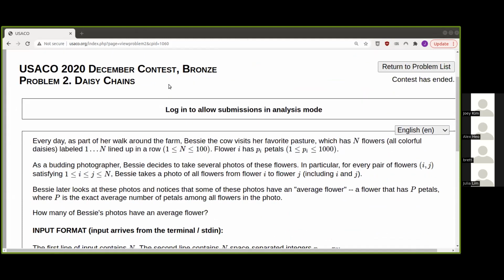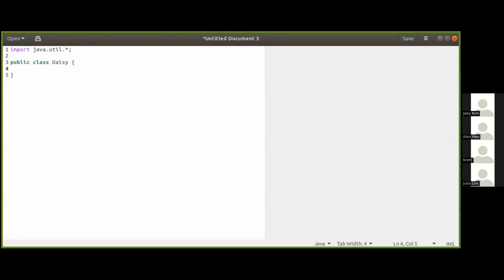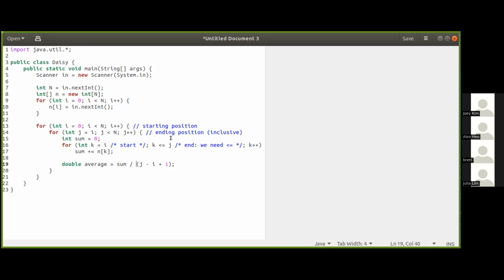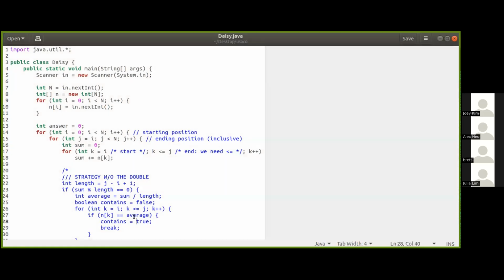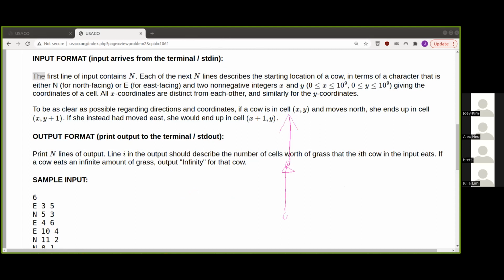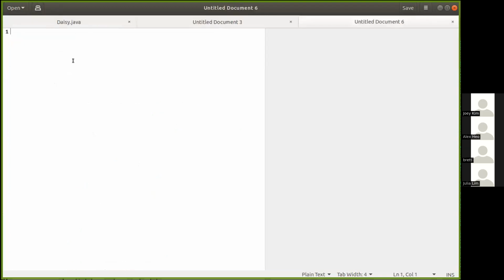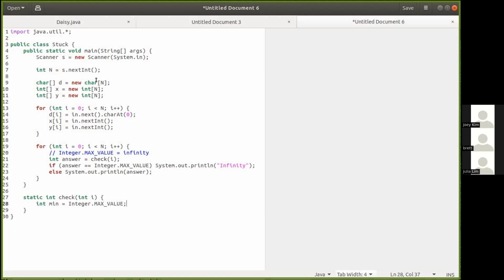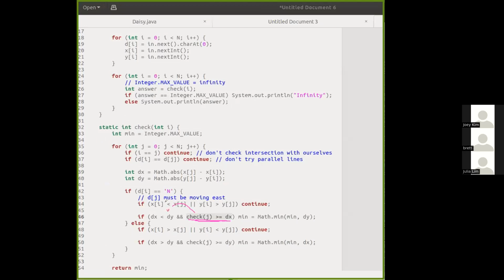[USACO BRONZE] 2020 December: Daisy Chains, Stuck in a Rut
Problem 3. Stuck in a Rut